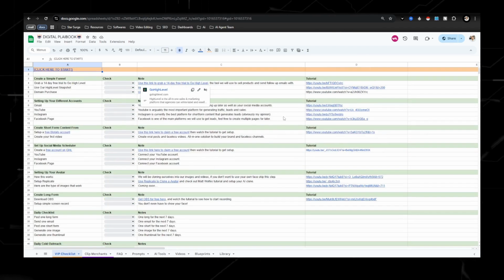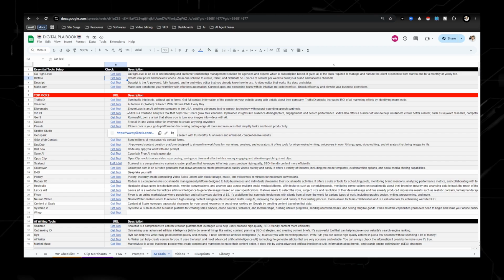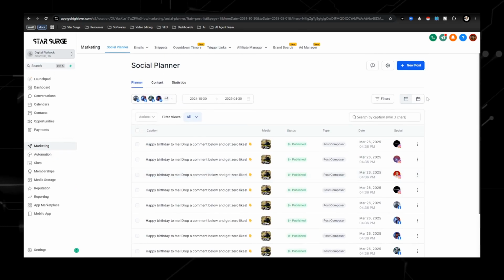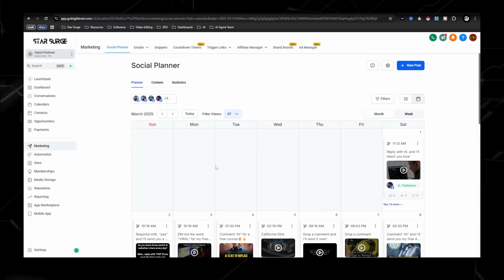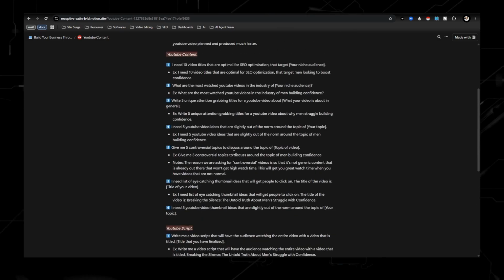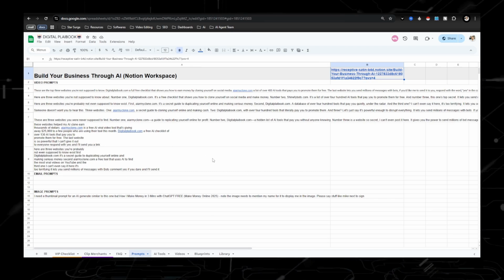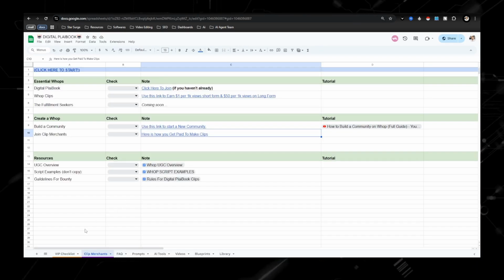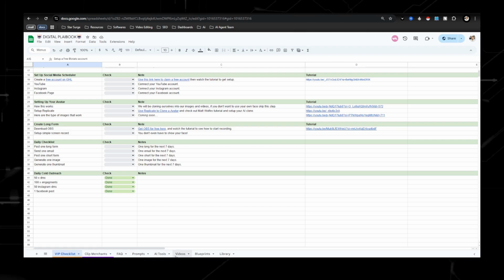How to Print Money with AI ($1,000/Day on Autopilot – Make Money Online With ChatGPT)